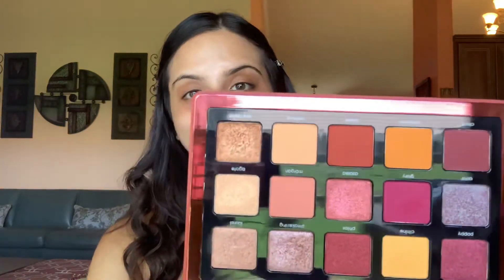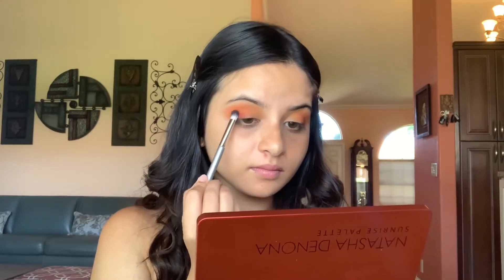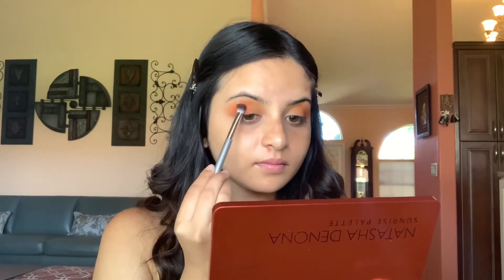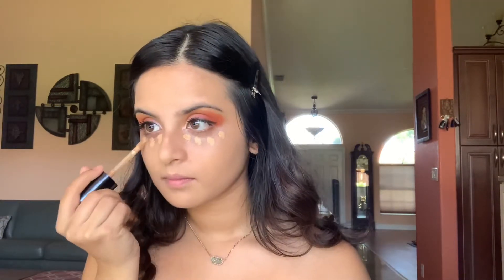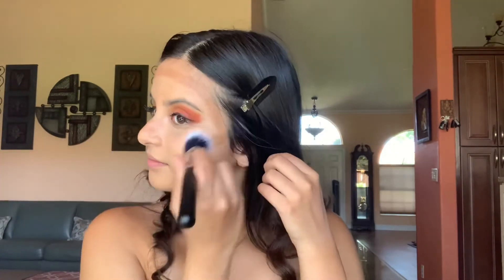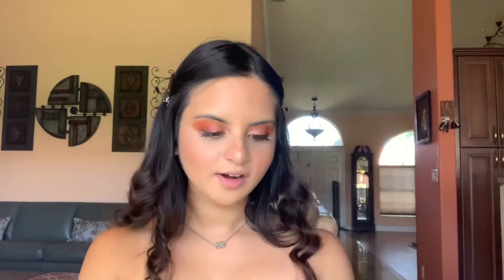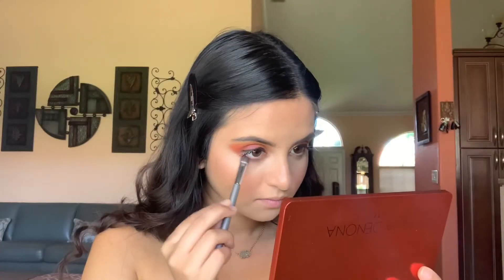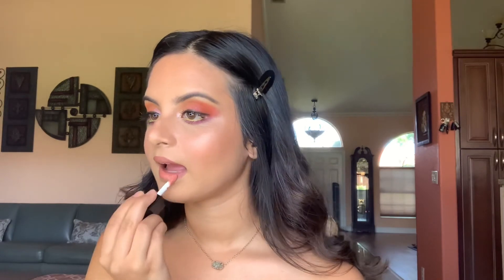SUMMER GLOW FULL GLAM MAKEUP 2020 / Natasha Denona Sunrise Palette Tutorial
Hi everyone! I wanted to show you my go-to summer inspired glam makeup. This look is full coverage & very glowy — perfect for summer nights ✨💛 I was inspired to use the ND sunrise palette in excitement of the new bronze palette, can’t wait to do a video using it 😍

I post new videos all about makeup and beauty every SUNDAY & THURSDAY!